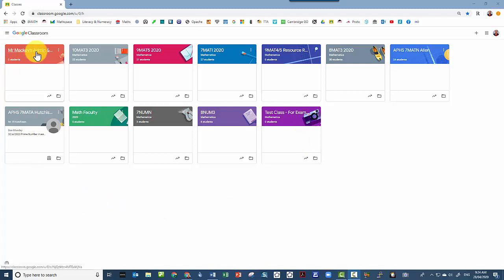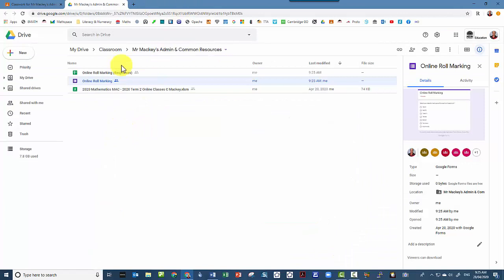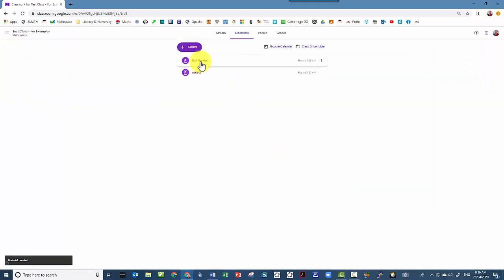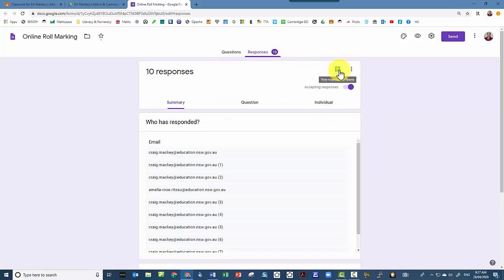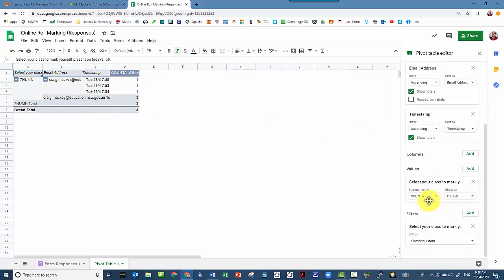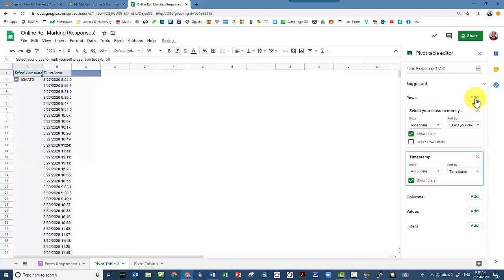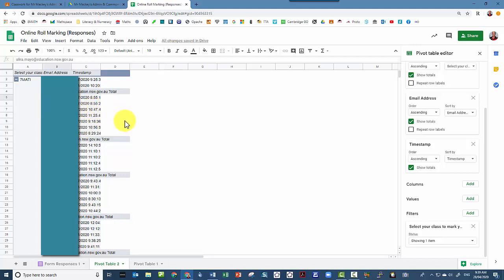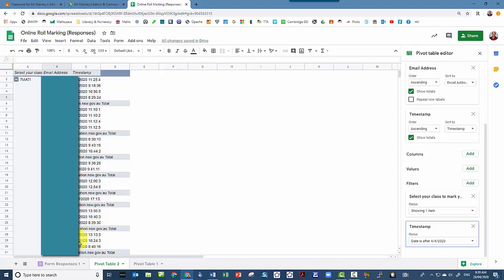Simplifying Roll Marking in Google Classroom Using a Google Form and Pivot Table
Have students in all of your Google Classrooms mark their own attendance.
Collate and organise all of their responses in one location using a google form shared between multiple classes, a single google sheet with a pivot table to organise the data.

This video covers some of the detail to:
- edit the roll marking form to use in multiple classrooms,
- simplify the process of sharing (reusing) the same form in multiple classrooms,
- generate the spreadsheet behind the form to analyse the data, and
- insert a pivot table to group and sort the "rolls"